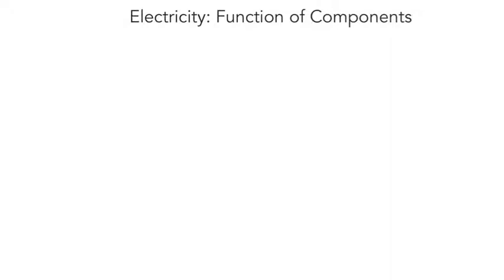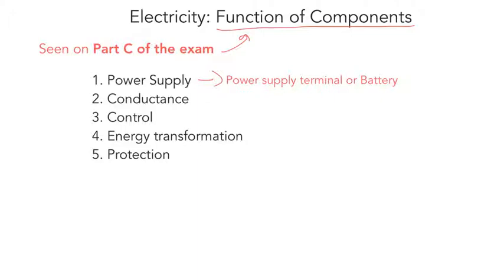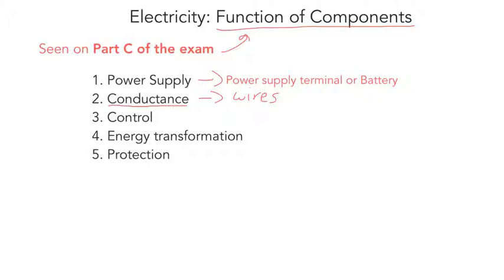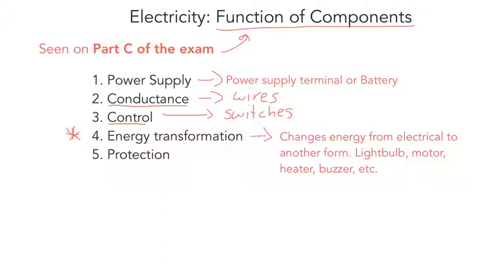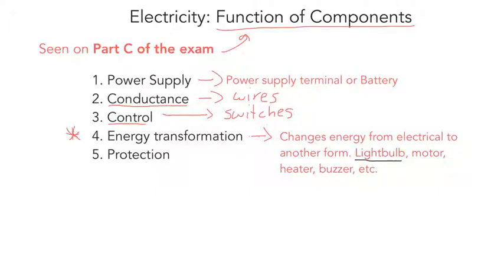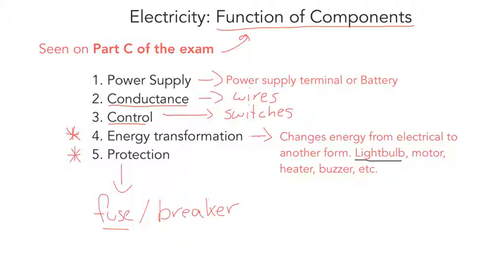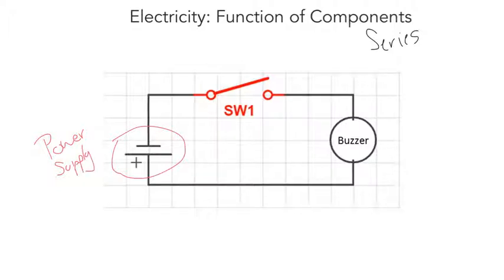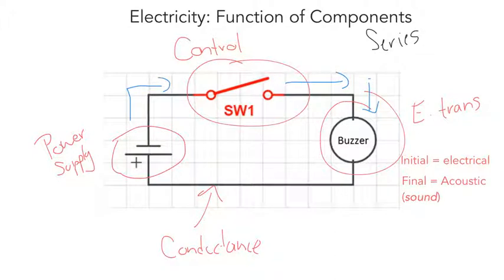Electricity: Function of Components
Discusses a key component of what will probably be asked in Part C: Analysis of a technical object. Discusses the five main categories of components in a circuit, and the elements which make up these categories.